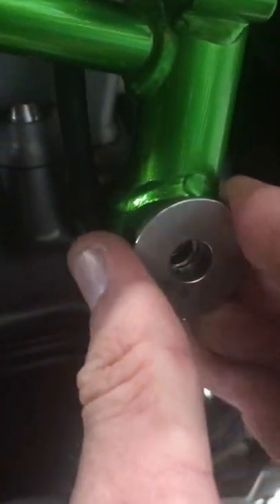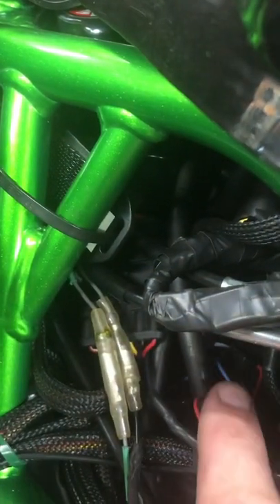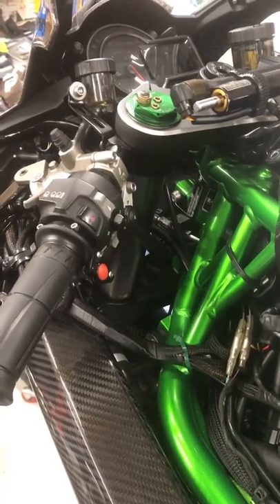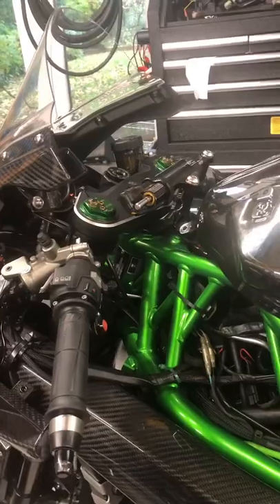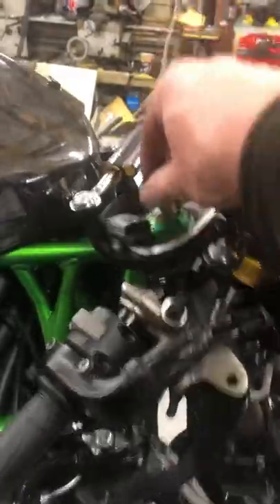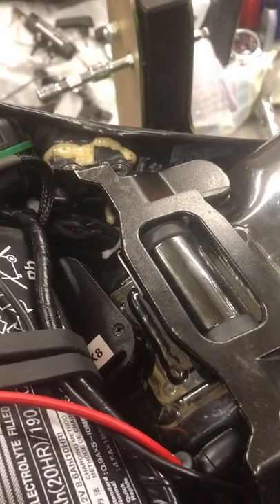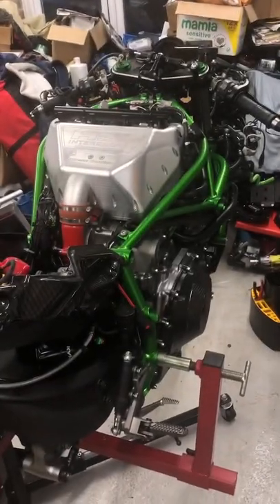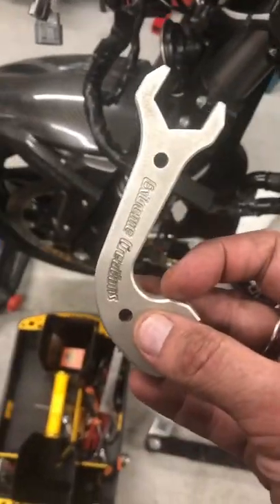300 BHP Ninja H2 strip-down for engine removal by amputee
Bike almost stripped ready to get engine out